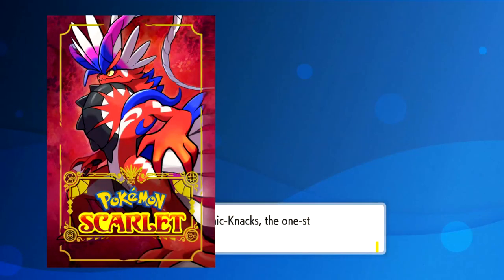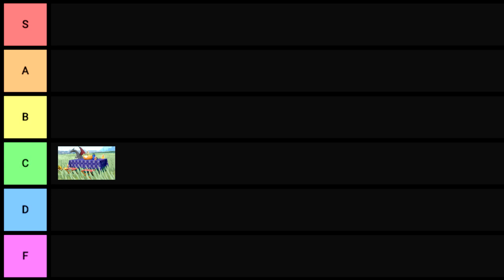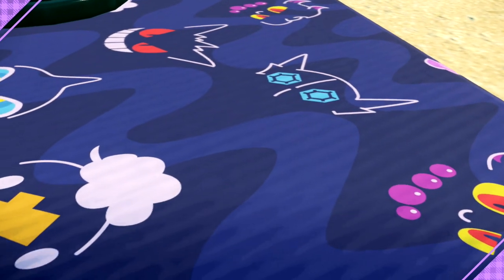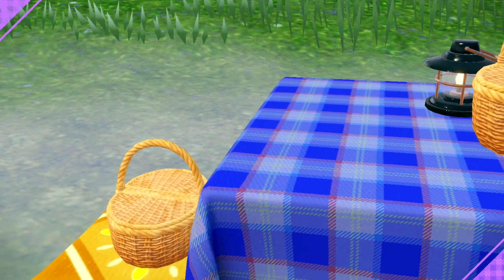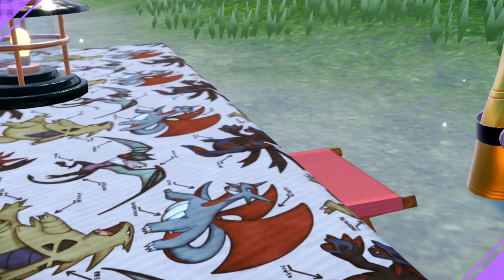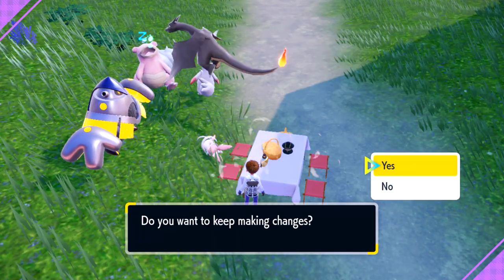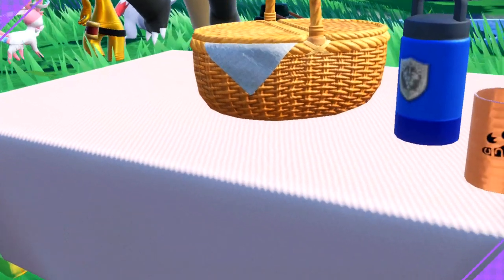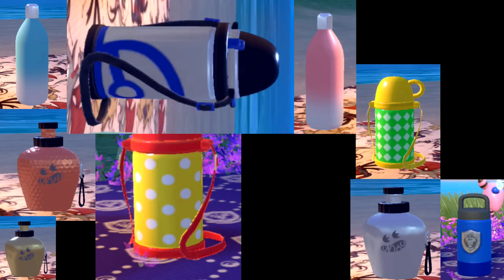They shouldnt have added these.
Picnic Tier-list through and through. No gimmicks, no funny business, all class and content. Here's hoping they add more tables next go around. (Maybe there will be a bottle and cup tier list if I have the mental fortitude to create such a monstrosity, this video was recorded in December of 2022 and it is June 10th currently at 4:37am as of writing this. I am not OK, I am very sleepy. Anyhow, I hope y'all enjoy this dumpster fire of a video.)